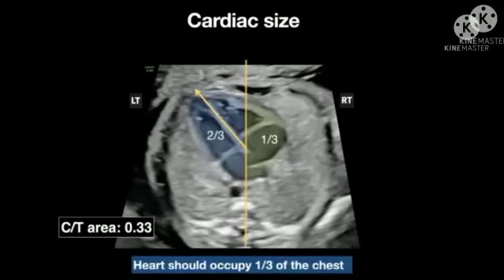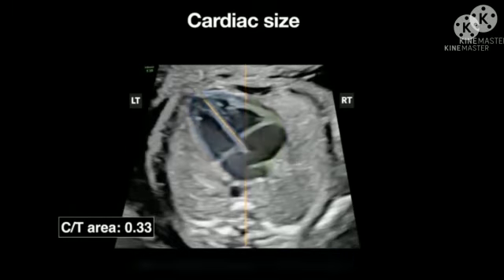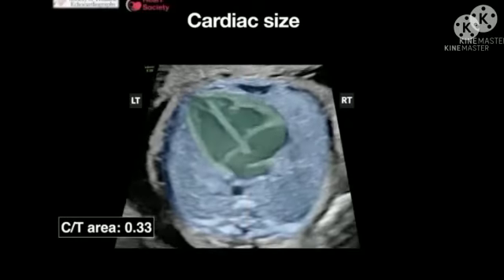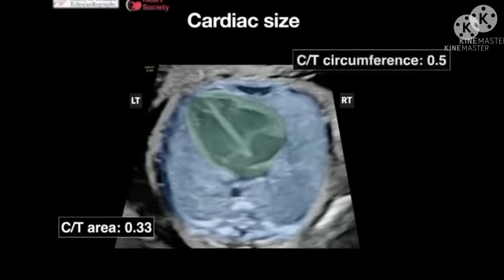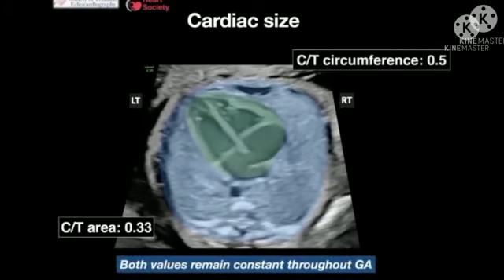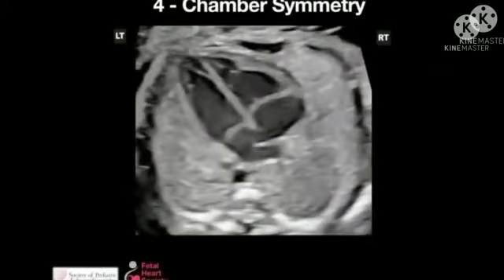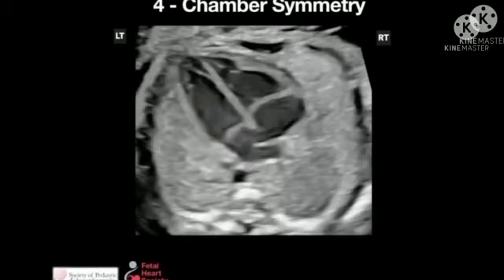FETAL ECHO CARDIOGRAPHY, PART 15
Video from karthikbiju sangeetha